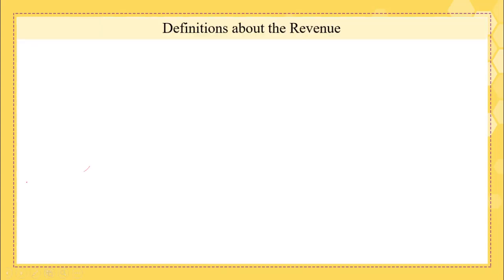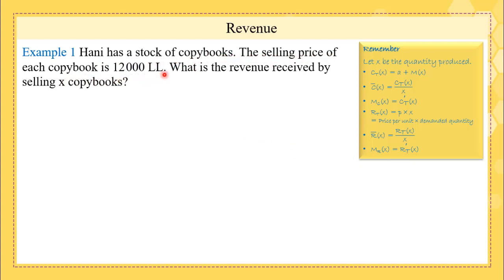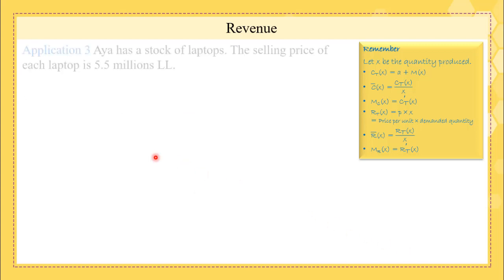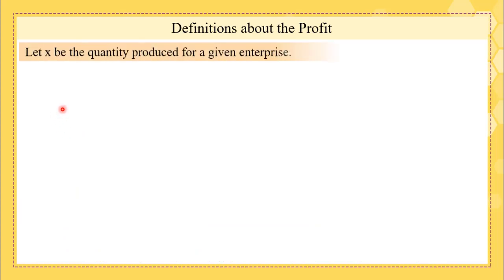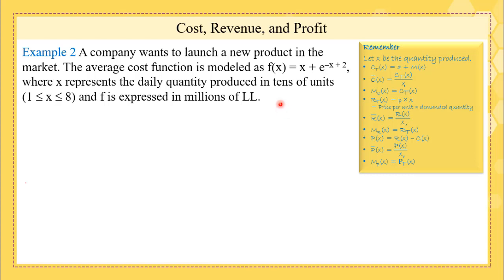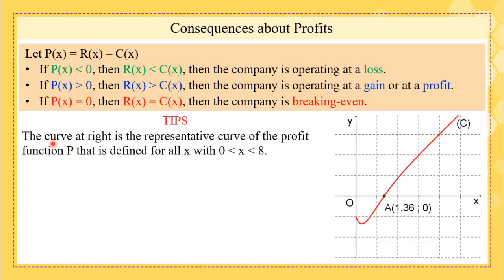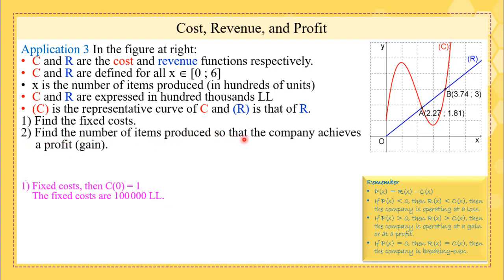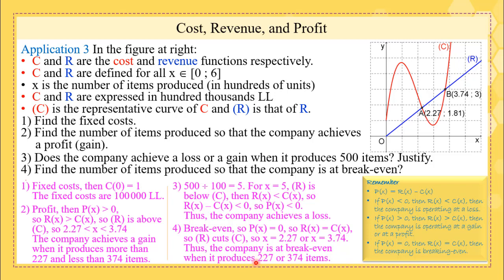Gr 12 ES En Math EconomicalFunctions02 20 21 1